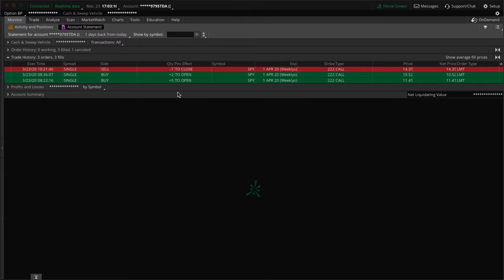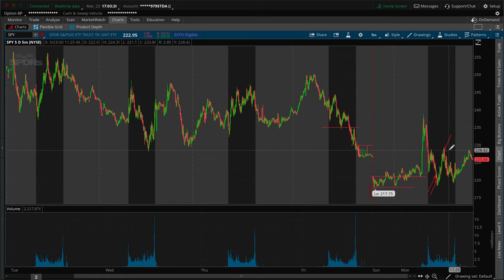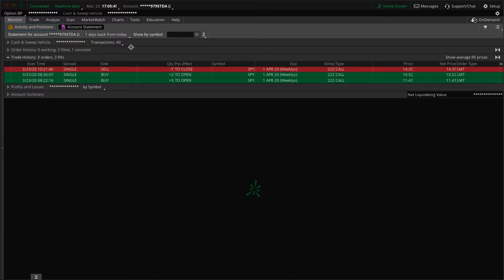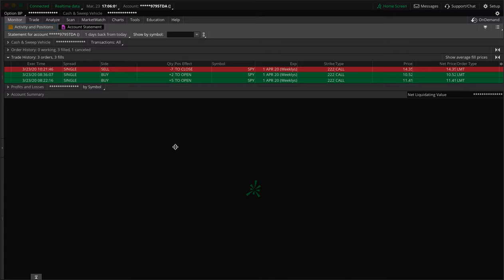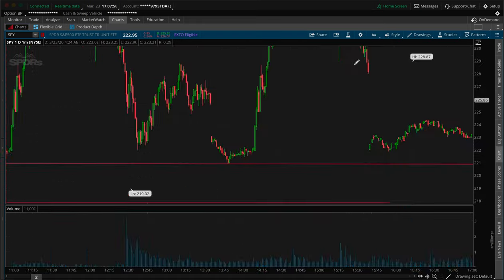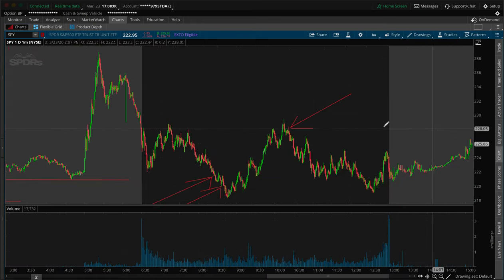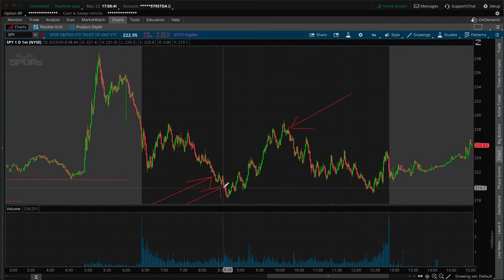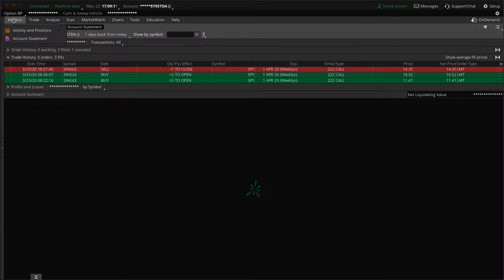$2,200 in Two Hours Trading Stock Options UNREAL!!!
In this video I go over a stock options day trade that I placed in which I was able to make a $2,200. Just keep in mind that these aren't always typical results for lack of a better word. Remember that trading can be risky and could be even more risky for those who don't know what they're doing. These videos are all for educational, informational, and or entertainment purposes only. None of the trades or stocks discussed in any content or videos are solicitations or suggestions for you to buy any specific stocks or anything. You should never trade with any money that you aren't completely willing and able to lose. Be sure to check out some of my other videos and connect with me on all other socials @ WhosBijanT If you have any questions or comments please drop them in the comment section below or feel free to email me at